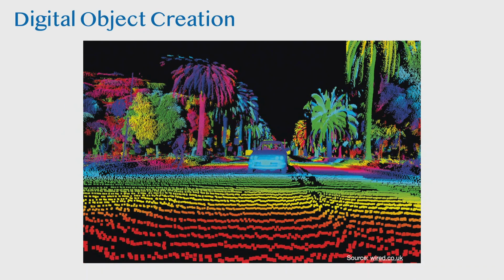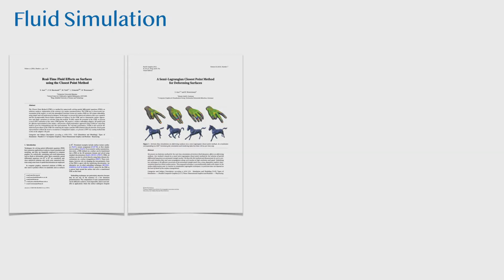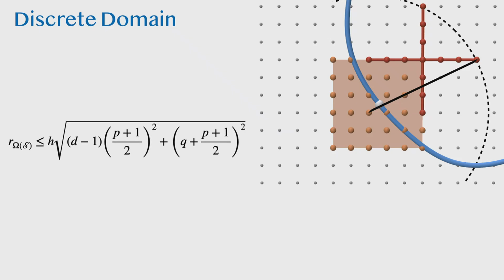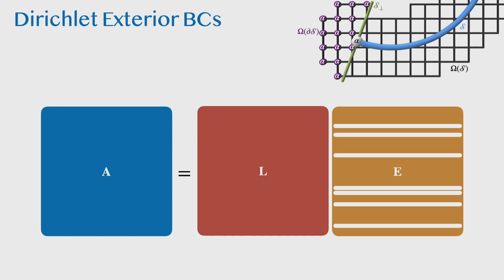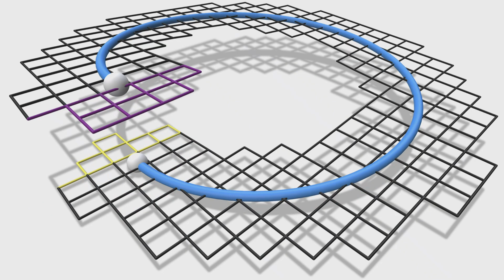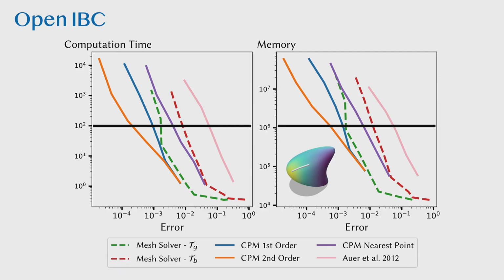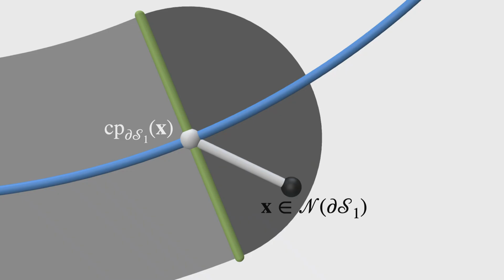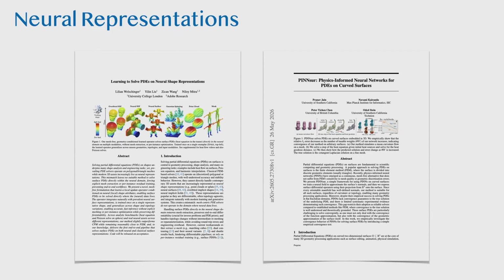Closest Point Geometry Processing (SGP'26 course)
This is a recording of the Eurographics Symposium on Geometry Processing Graduate School 2026 at the University of Bern, Switzerland.

Presented by: Nathan King (Shapr3D)

Objects can be represented in various forms, including meshes, point clouds, level sets, and neural implicits. Traditionally, many algorithms are limited to a single specific representation. This course focuses on geometry processing techniques designed for any representation supporting closest-point queries.

By requiring only closest points, these methods become universally applicable across the above representations and more. Furthermore, objects can be manifold or nonmanifold, open or closed, orientable or not, and of any codimension or even mixed codimension. We provide an introduction to the closest point method (CPM) for solving PDEs and discuss extensions for applications commonly encountered in geometry processing.